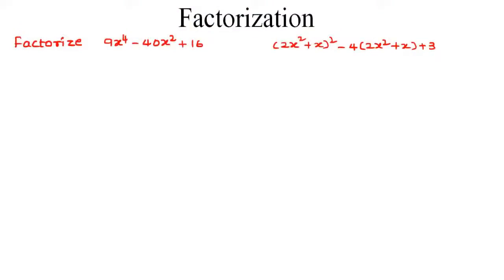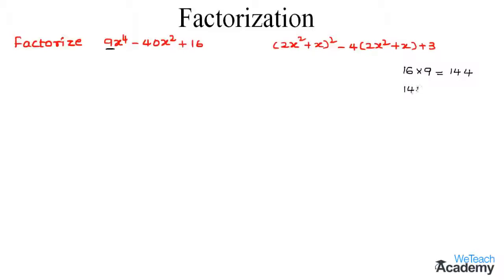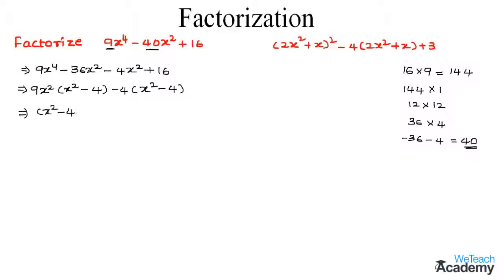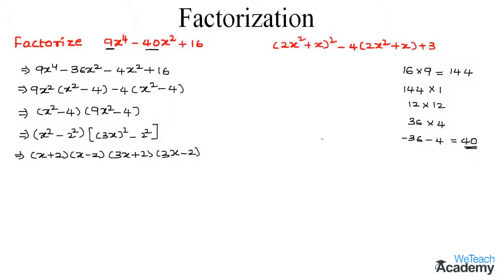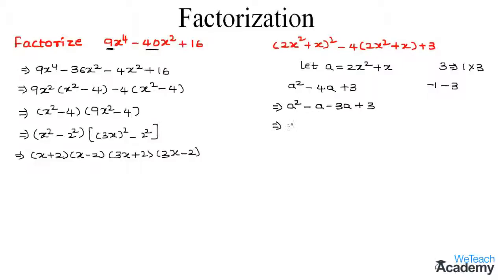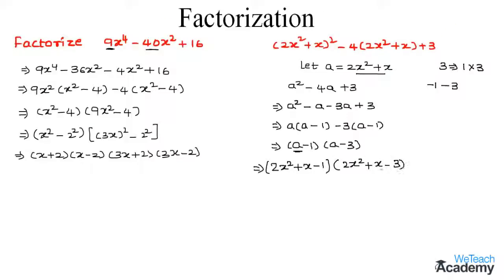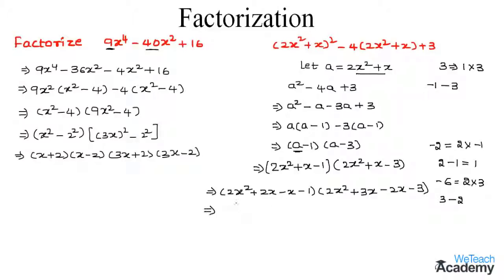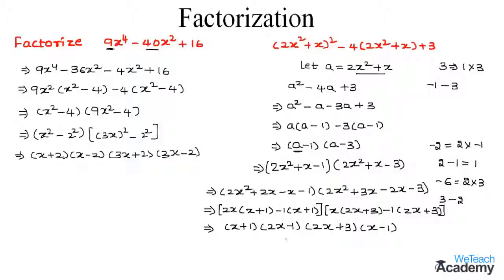Factorization Example – 1 / Maths Algebra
Chapter : Factorization
Lesson  : Solved Examples